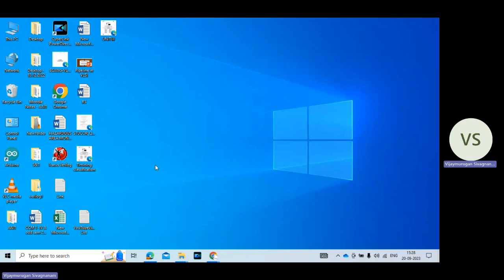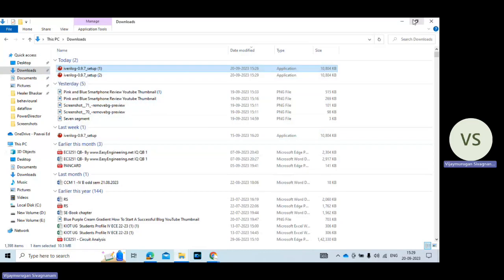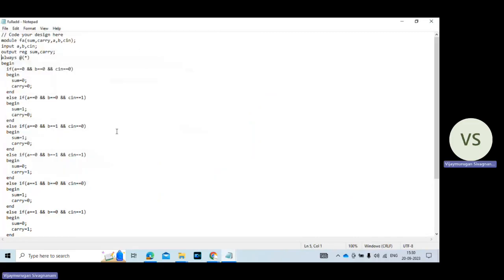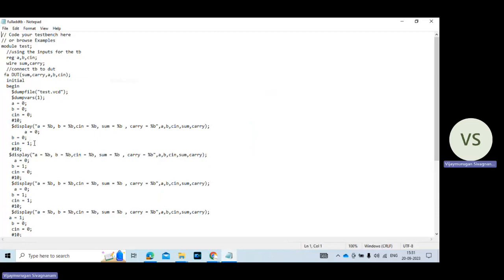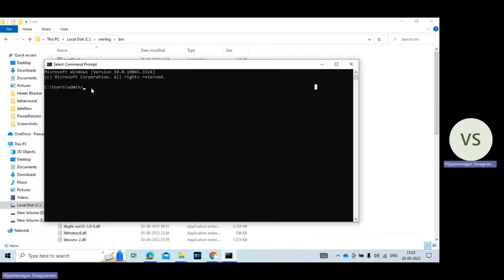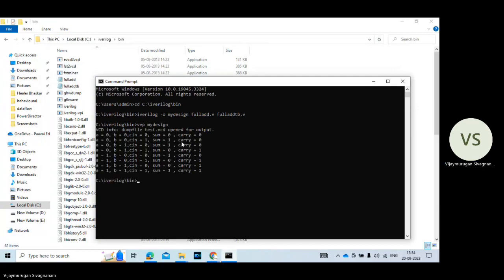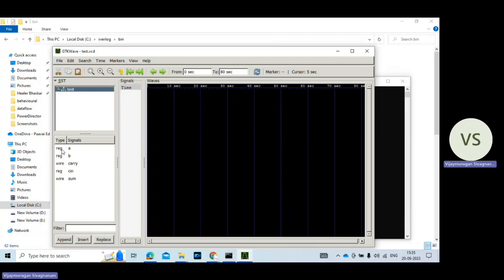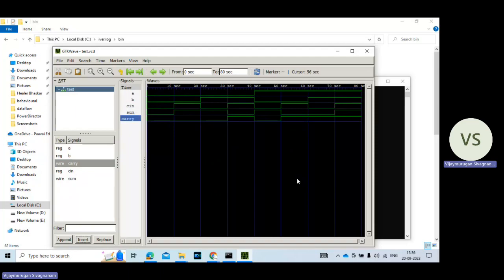Step-by-Step Verilog Simulation: Icarus Verilog Installation + GTKWave || S Vijay Murugan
This video help to learn installation of icarus and gtkwave and verify the test bench wave form for full adder.